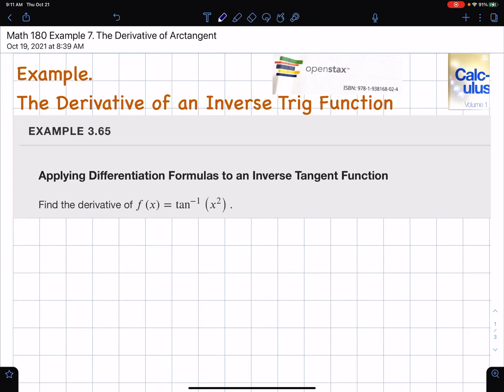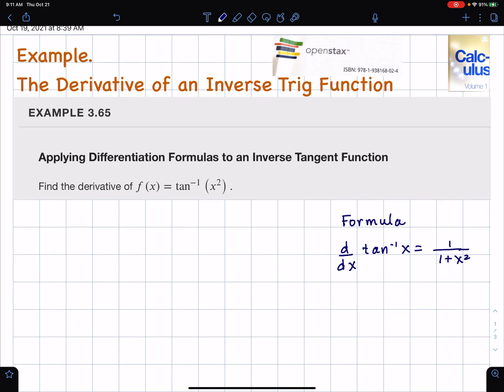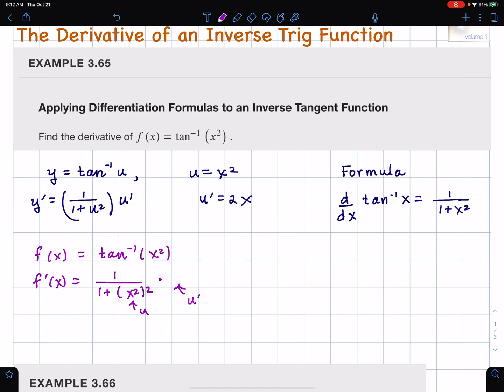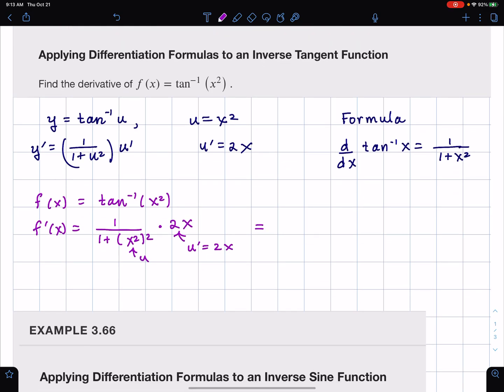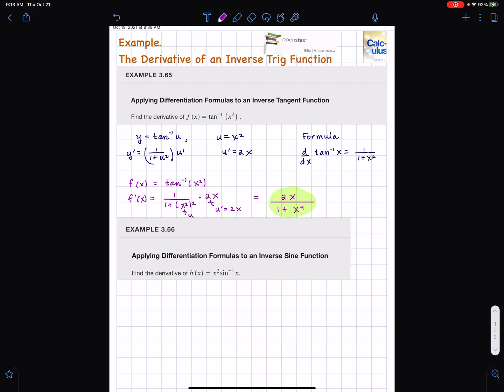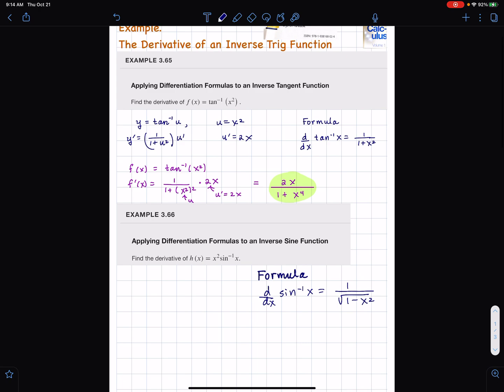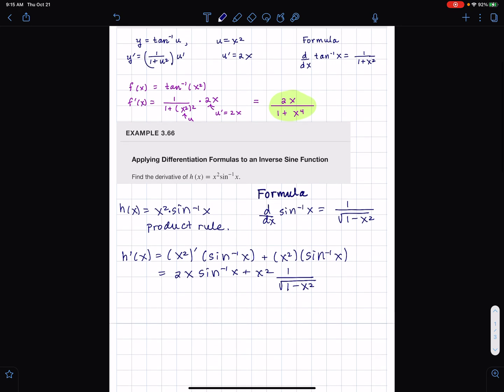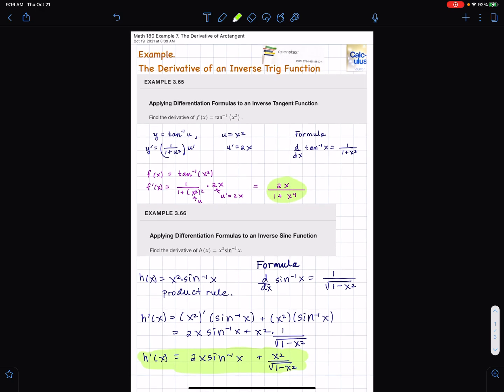Finding the Derivative of an Inverse Trig Function. Openstax Calculus Vol. 1 Examples 3.65, 3.66.